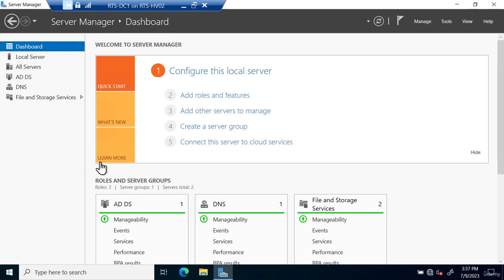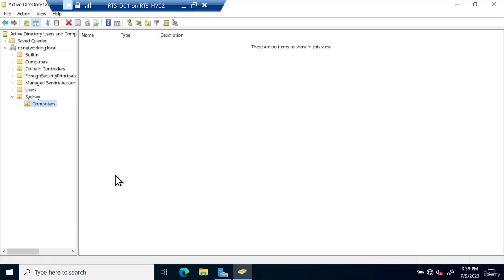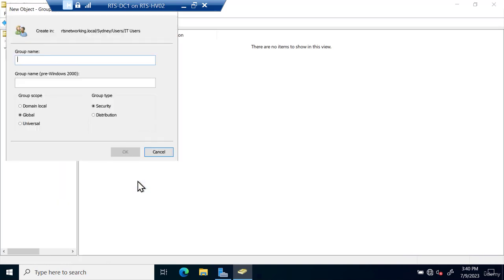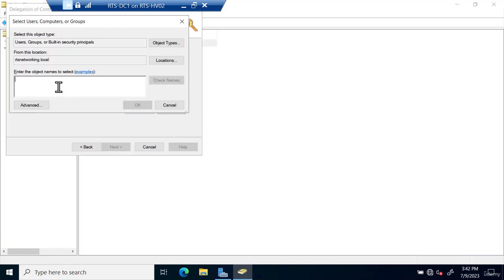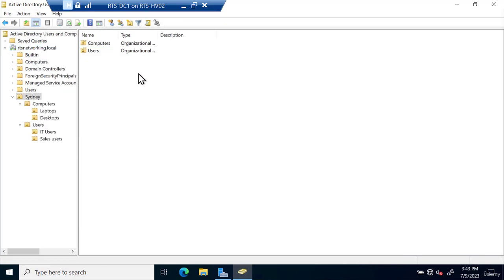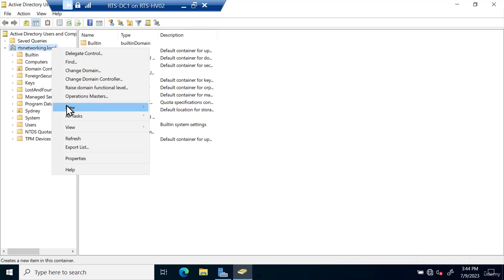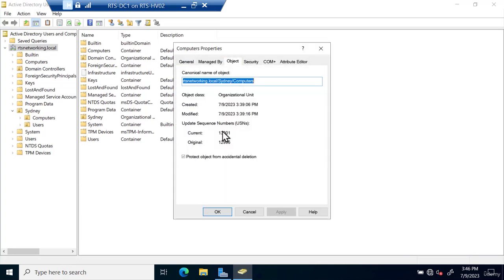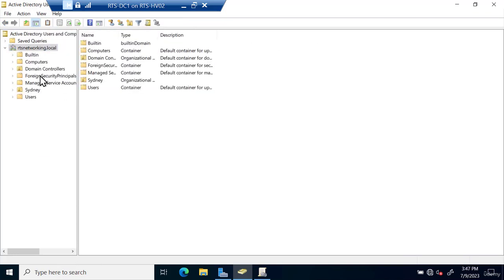14- Demo Organizational Units and Containers